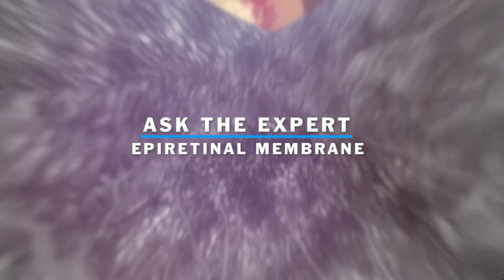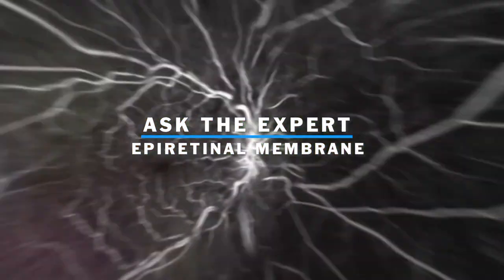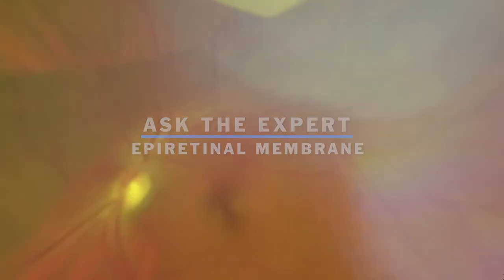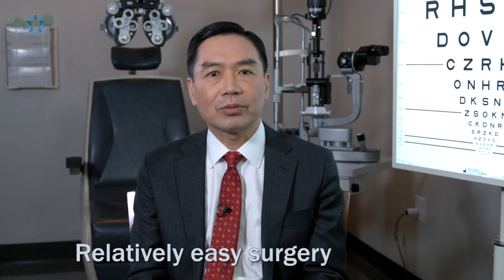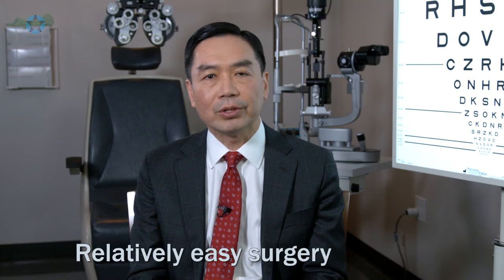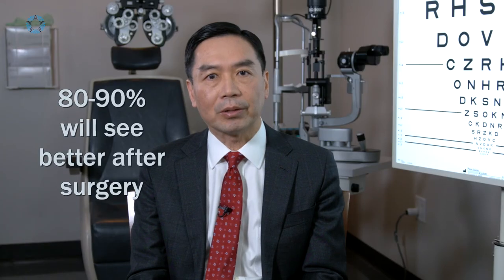Ask the Expert: Everything You Need to Know About Epiretinal Membranes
An epiretinal membrane is an age-related growth of a fine membrane over the macular surface, causing a distortion in vision. Dr. Tien Wong discusses what the surgery is like for this disease. Ask The Expert